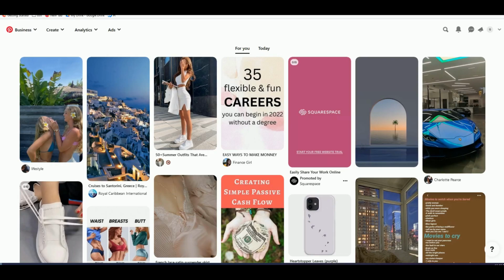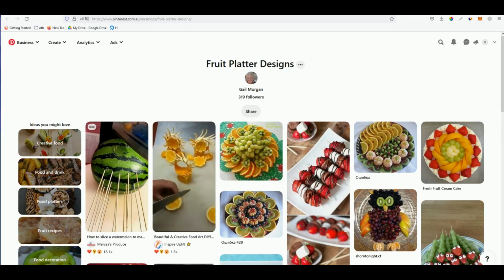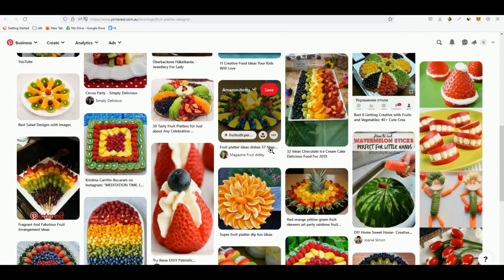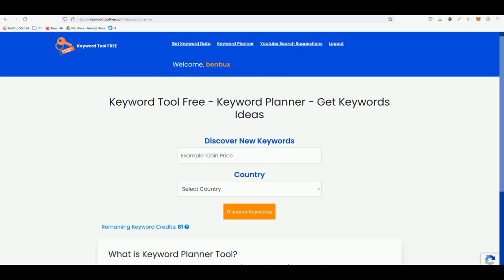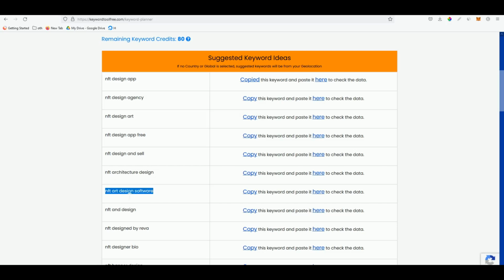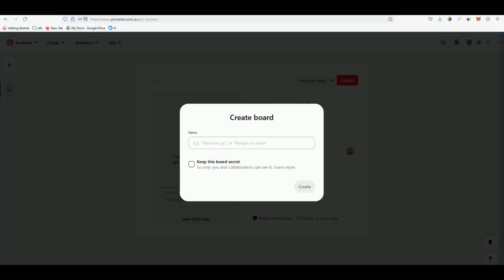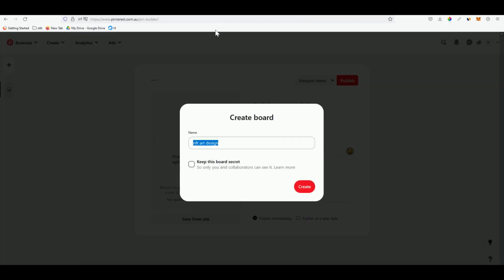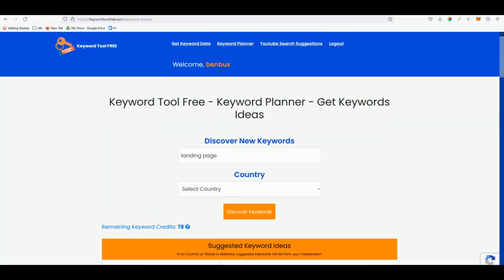How to rank on Google using Pinterest traffic secrets